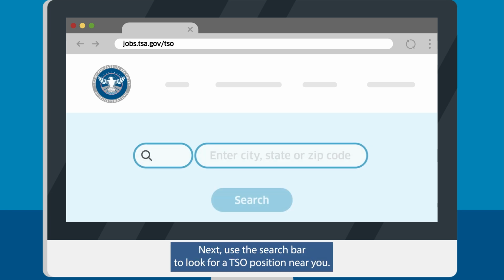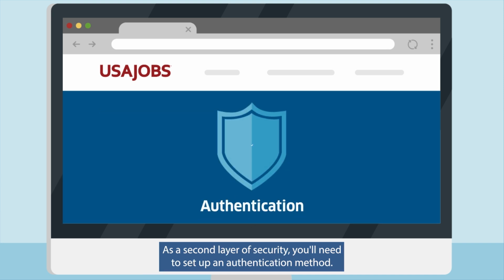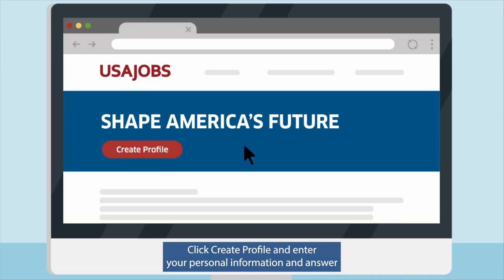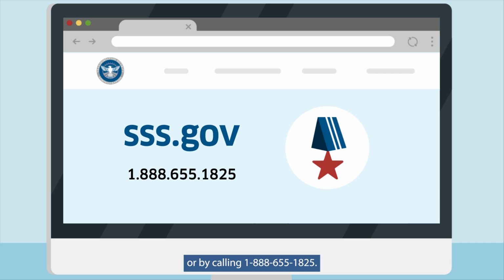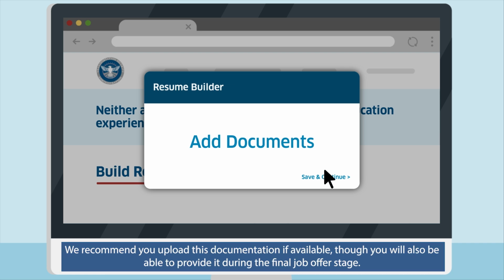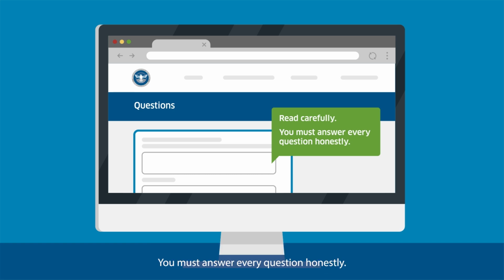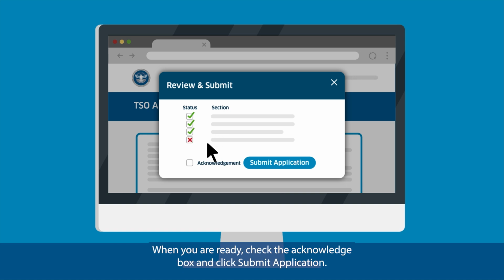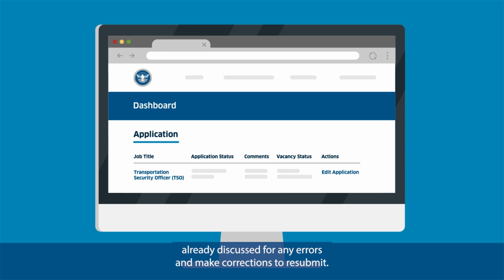Transportation Security Officer | How to Apply